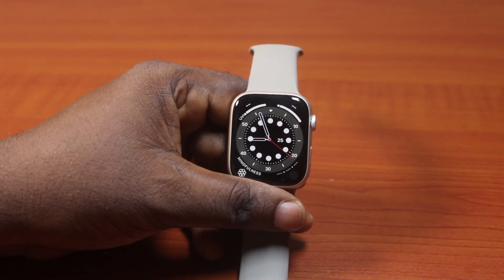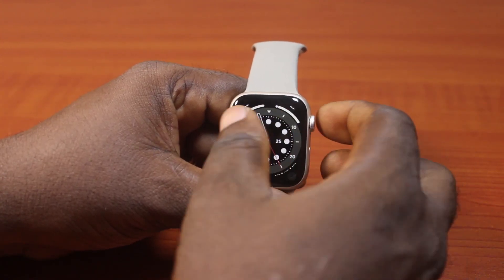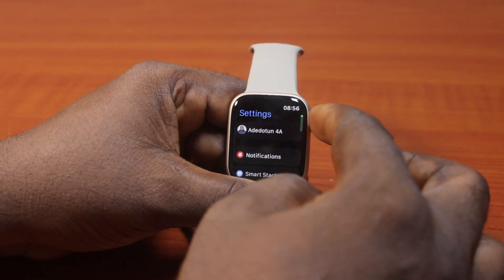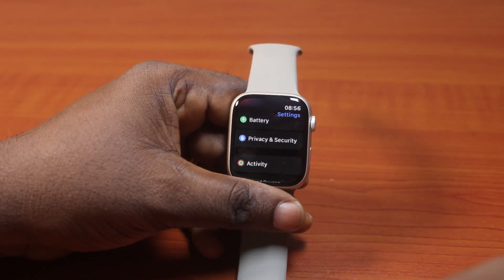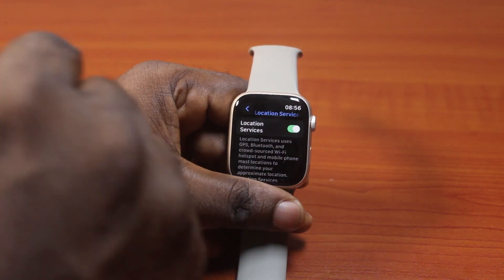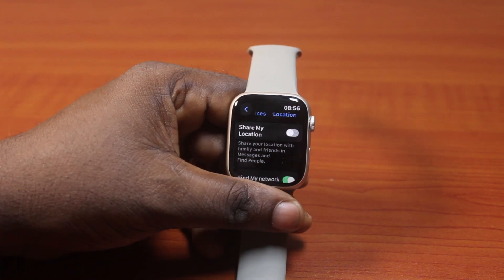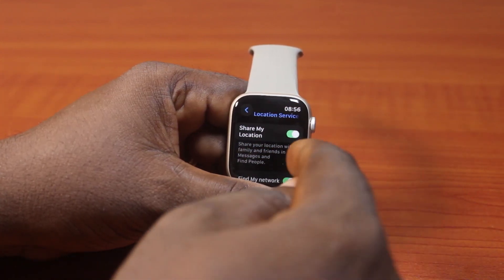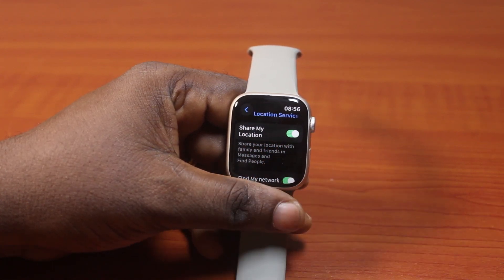How to Turn on Share My Location on Apple Watch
Cheap iPhone
Cheap Samsung Phone
Cheap Apple Watch
Cheap Digital Camera
Cheap YouTube Microphone
Cheap MicroSD Card